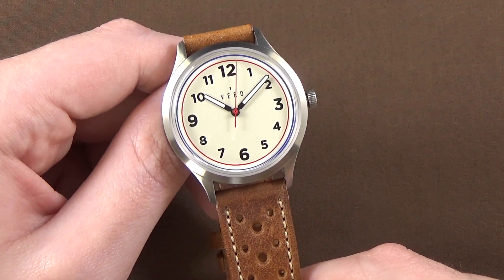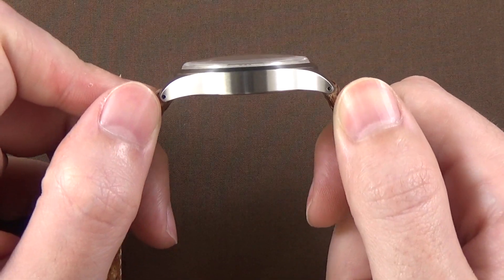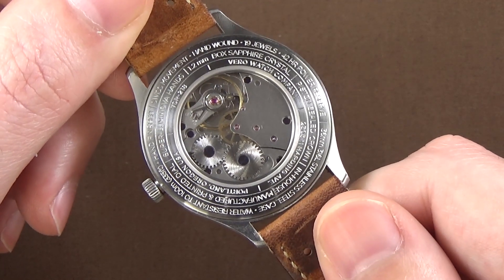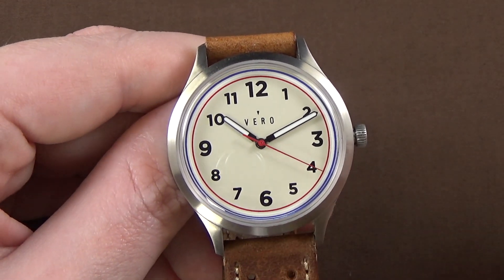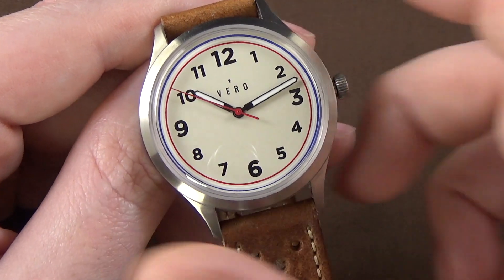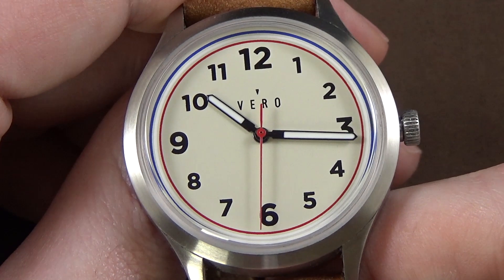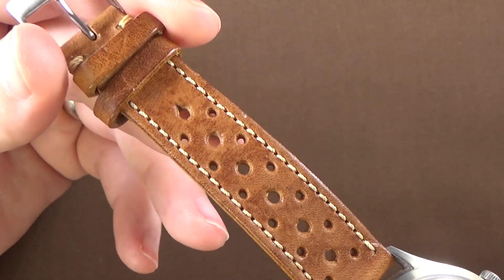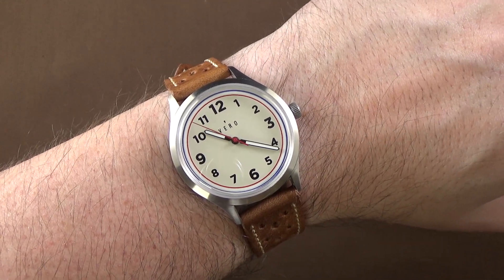Vero 36 Watch Review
Vero 36 Watch Review on the JustBlueFish YouTube channel, home of high quality wristwatch and horology related reviews and videos.

5 Ways You Can Help JustBlueFish

Big thank you to the viewer and fellow American Horology Facebook group member that has loaned me this watch. Today I am lucky to be able to share my review of the Vero 36 wrist watch, an interesting microbrand watch that is located in the United States of America, Portland OR.